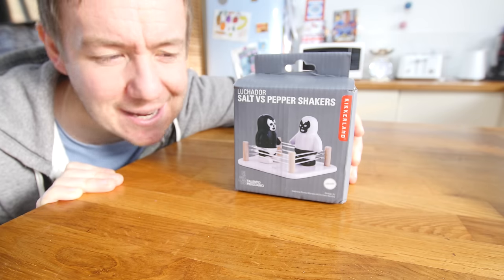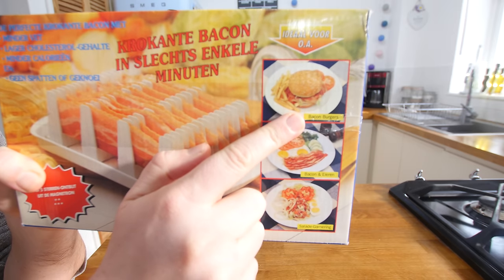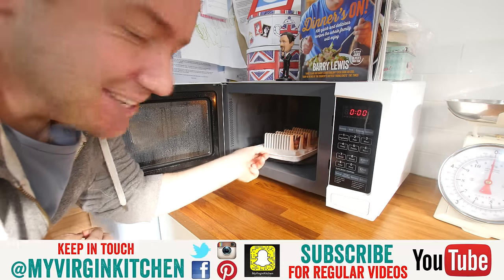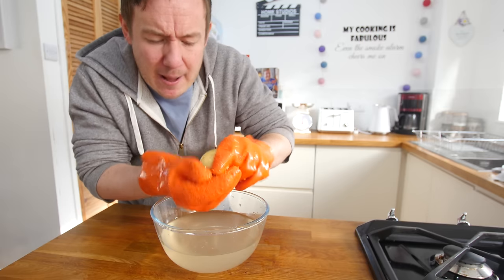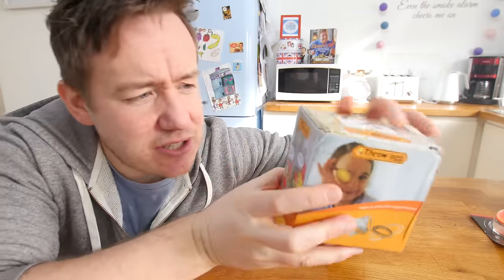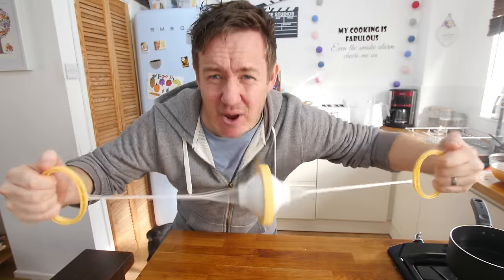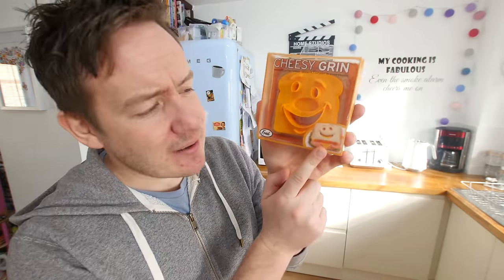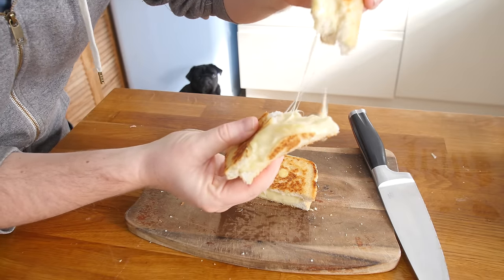I Tested Viral Kitchen Gadgets ft a Microwave Bacon Cooker!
Lets test viral kitchen gadgets as we try out peeler gloves, an egg timer and microwave bacon rack, amongst others.

► Links to buy gadgets
peeler gloves
egg timer
wrestler salt and pepper
cheesy grin
microwave bacon
egg scrambler

My Virgin Kitchen is a YouTube cooking channel created when I wanted to teach myself how to cook and create a video diary of the journey I have never had a professional lesson & am just your every day chap attempting recipes to inspire you guys to try too. My Wife Becky (aka Mrs Barry) now joins in on the channel too, we upload 2 recipe videos per week, but some fun is had too on Sunday when it is our Funday where anything goes. including giant foods, mini foods, taste testing foods sent from around the World, kitchen gadget testing and many more. Any requests for recipes / cool stuff you've seen let us know! I try my best to reply to as many comments as possible, but it is hard to as we are busy working on the next video, but please interact with eachother and be respectful :-)